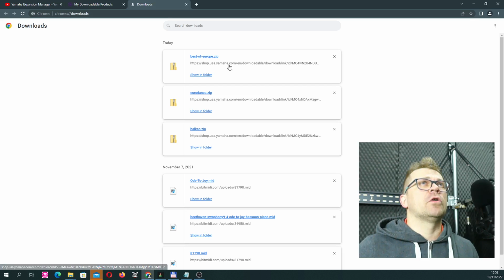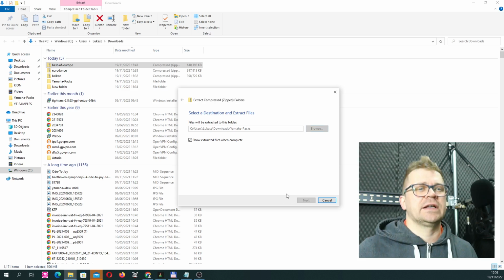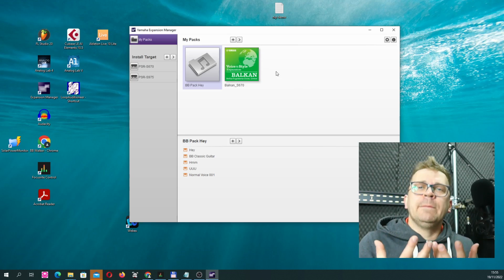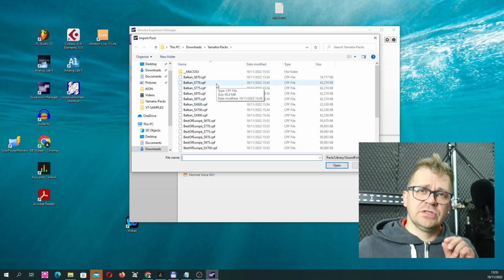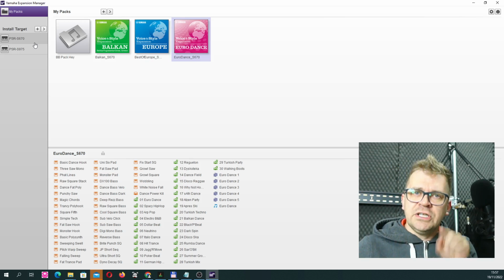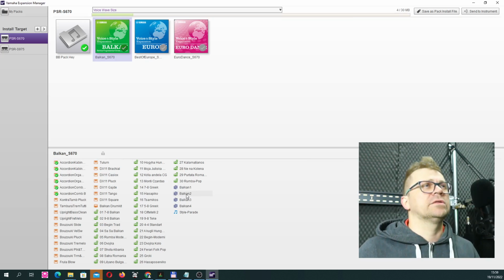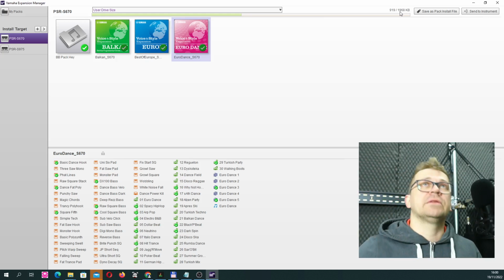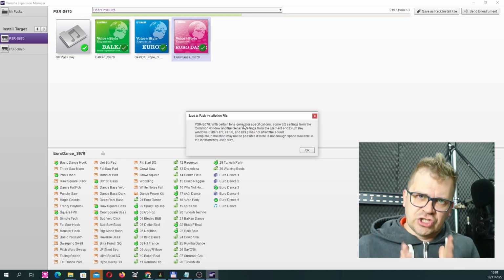Download & Mix expansion packs for Yamaha PSR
In this video I will show you how to download and install Voice and Style Expansion Packs from Yamaha website.
Thanks to new packs you can add new voices and styles into your Yamaha keyboard instrument.
You can download packs for most popular Yamaha PSR-S models like:

- Yamaha PSR S670
- Yamaha PSR S770
- Yamaha PSR S775
- Yamaha PSR S970
- Yamaha PSR S975
- Yamaha PSR SX600
- Yamaha PSR SX700
- Yamaha PSR SX900

The packs that are available now in 2022 are called:

- Balkan (East Europe)
- China
- Celtic (North Europe)
- Entertainer
- Eastern Europe
- Euro Dance
- South East Europe
- Indian Devotional Pack 1
- Indian 2
- Western Europe
- Best of Europe

Chapters:
0:00 Intro
0:50 Download CPF packs from website
1:33 Extract ZIP file and check CPF pack content
3:02 YEM - Importing packs
6:13 Mix packs into CPI File
9:10 Saving Pack Install File (CPI)
11:13 Outro